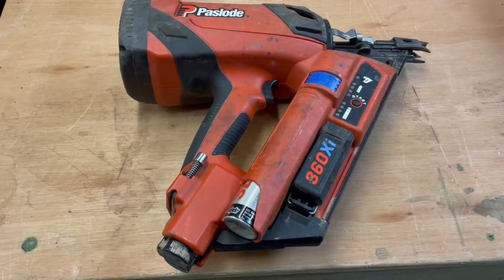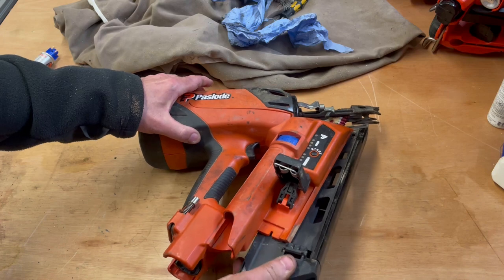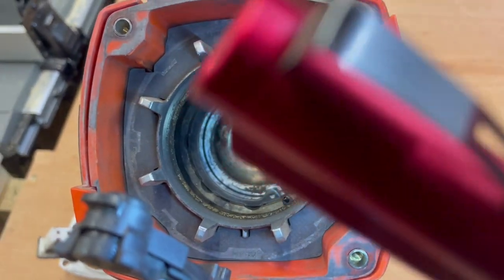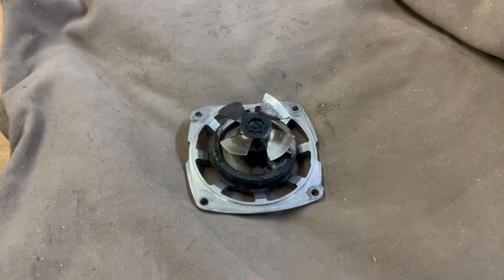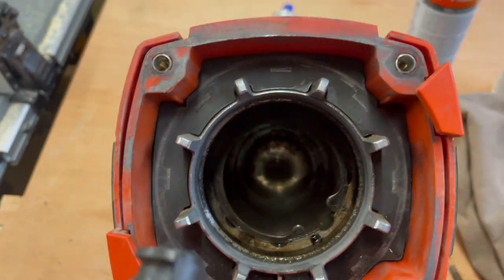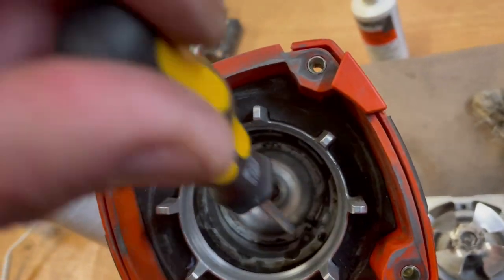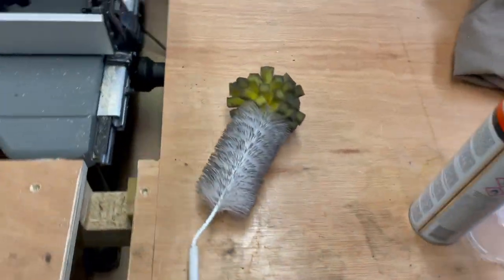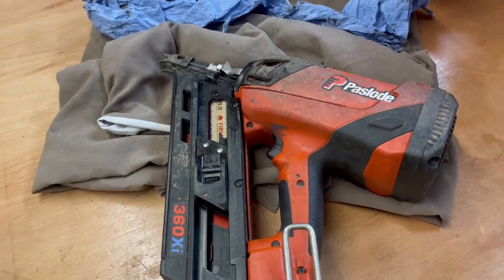How to service & clean A PASLODE nail gun IM350 IM360xi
A video showing a very basic clean and service of my Paslode First fix framing nailers / nail guns. This needs to be done quite regularly with Paslode nail guns as the chamber and piston can get a build up of carbon deposits that hamper smooth operation of the guns.
 I also show how to reset the Paslode 360xi service light once the gun has been serviced.

Links to the cleaning products used -

PASLODE SERVICE KIT
BRAKE CLEANER
BRUSH SET